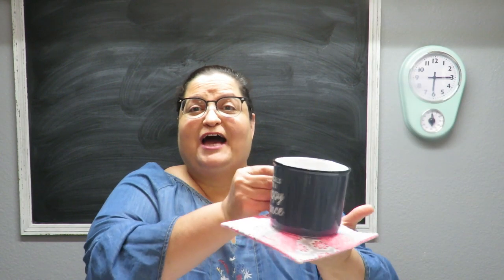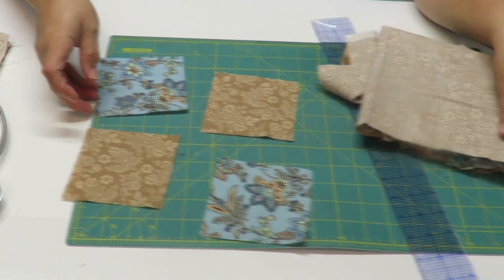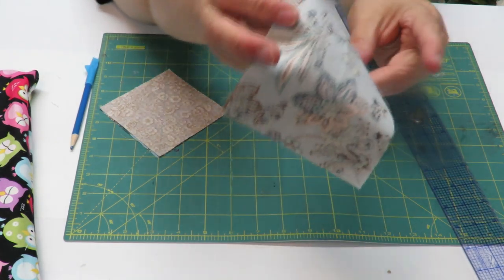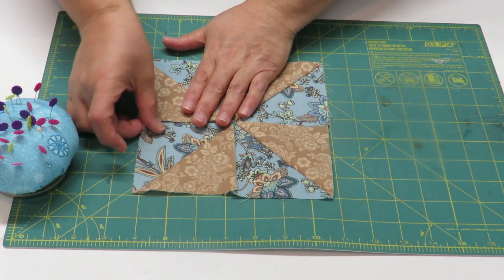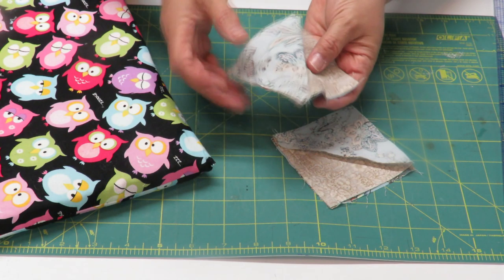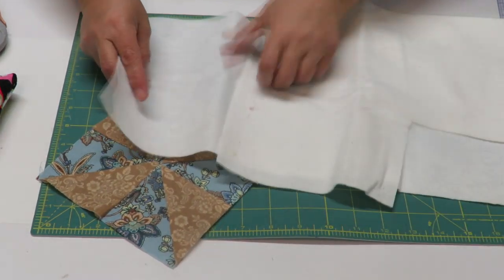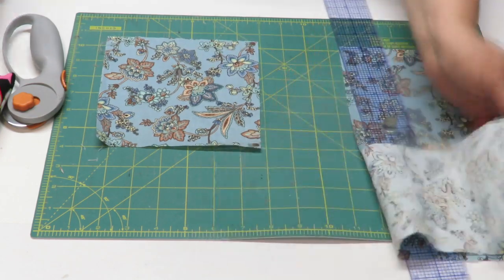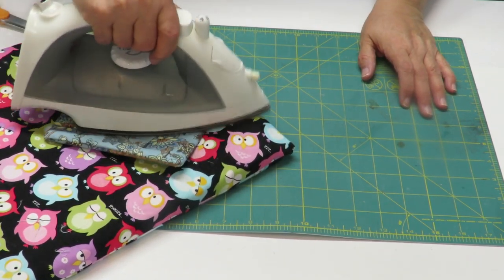Stay Home: Making A Mug Rug With Pinwheel Block Design